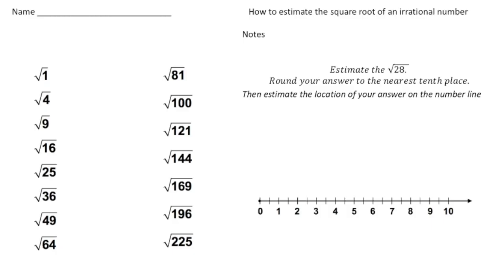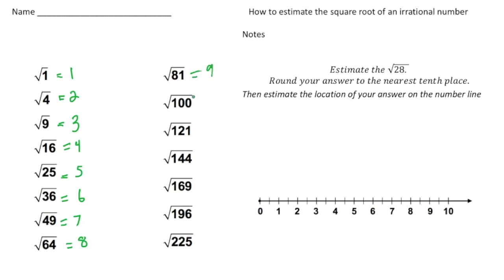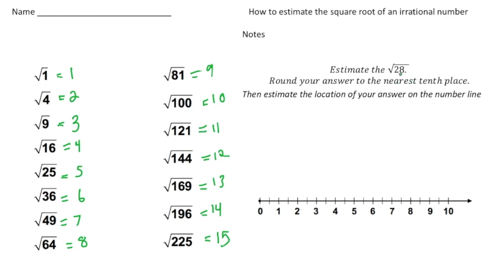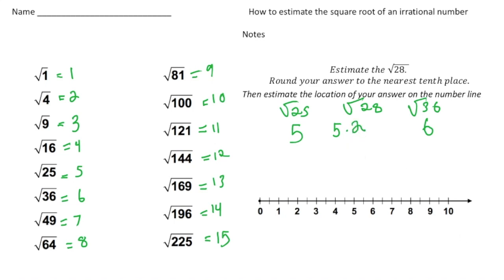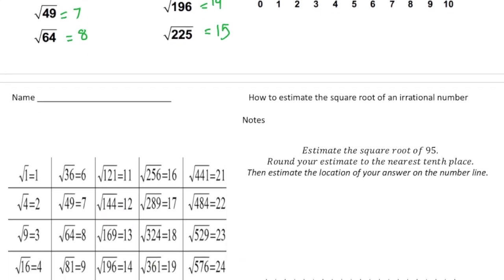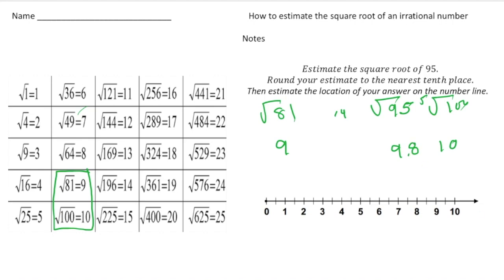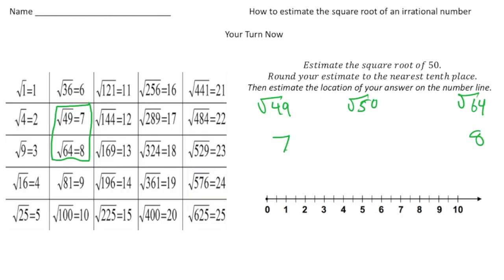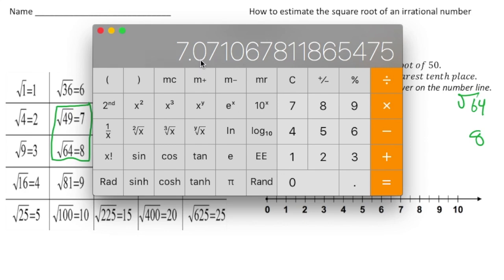Estimating Square Roots | Math Made Easy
In this video, we’ll show you how to estimate square roots without a calculator! Learn practical strategies to approximate square roots and apply them to real-world situations. Whether you’re solving problems in class or out in the world, this video will make square roots easier to understand and estimate.